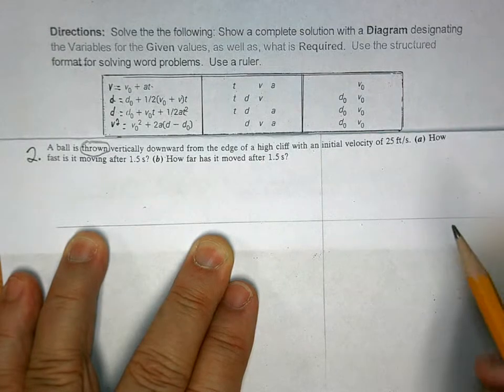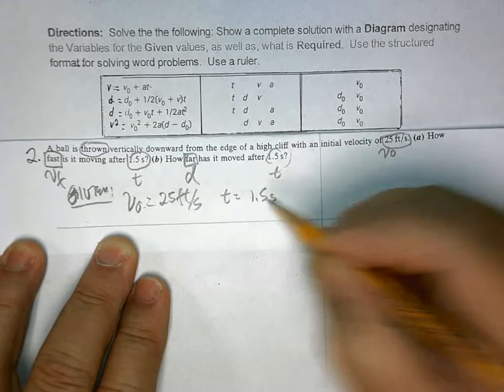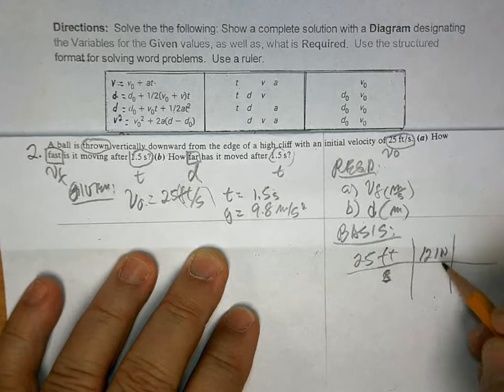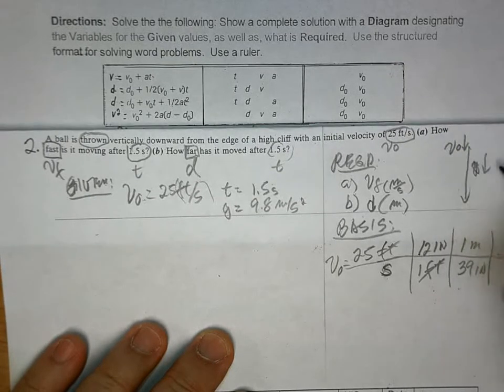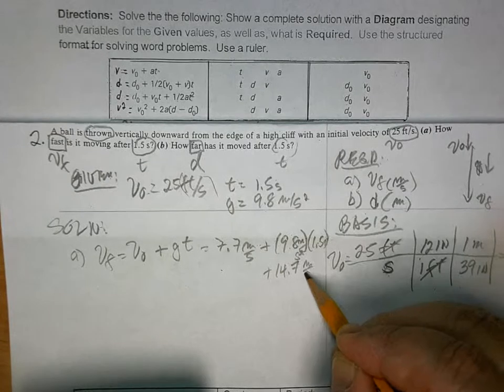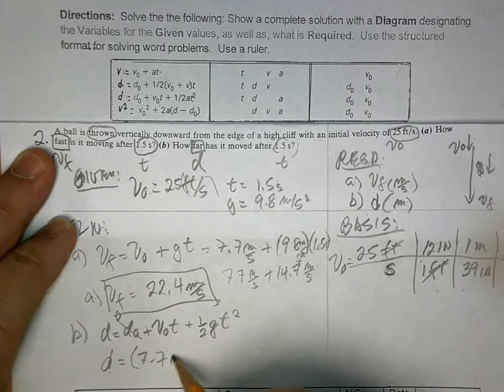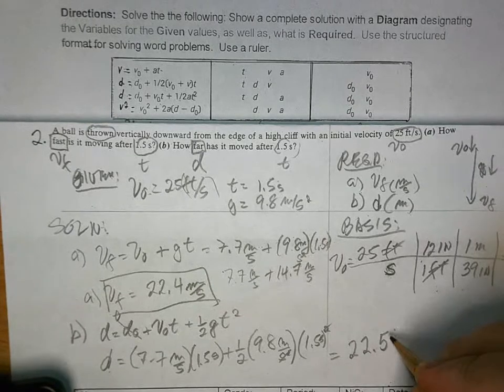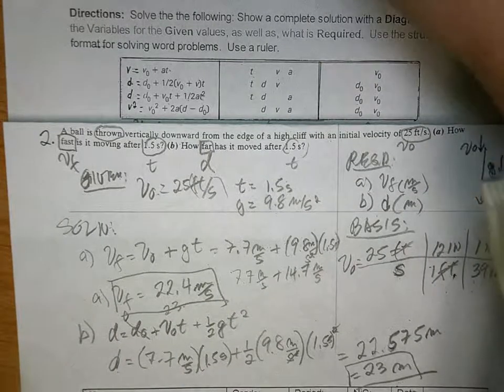Quiz#5 Problem 2